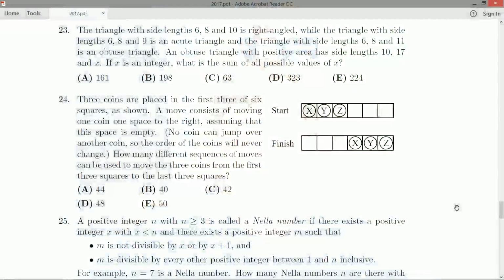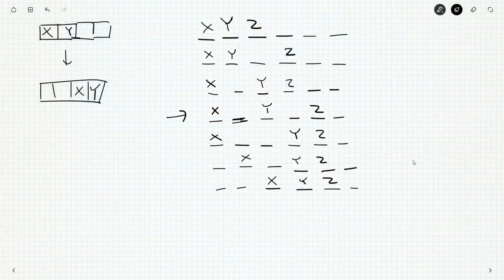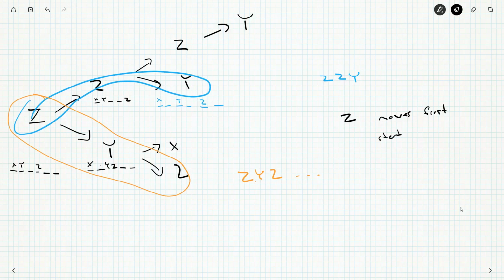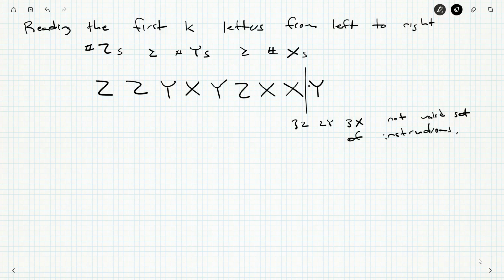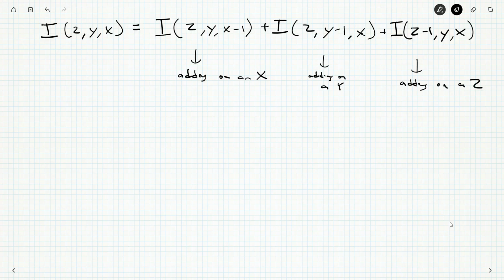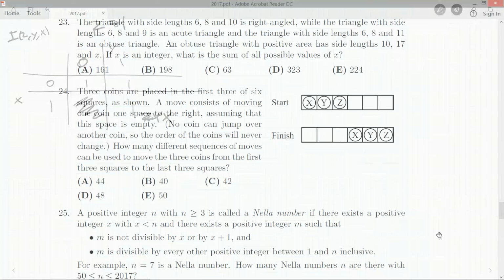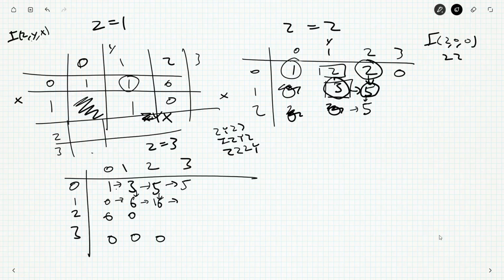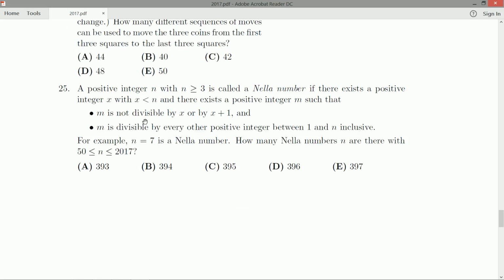Cayley 2017 24